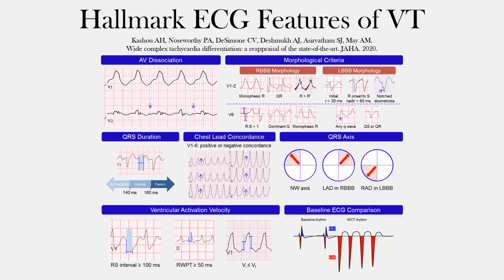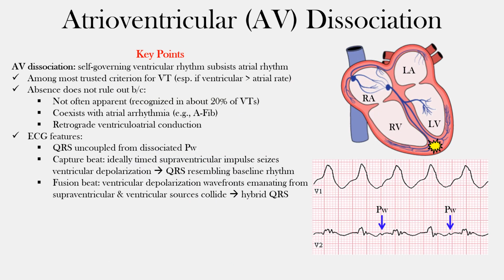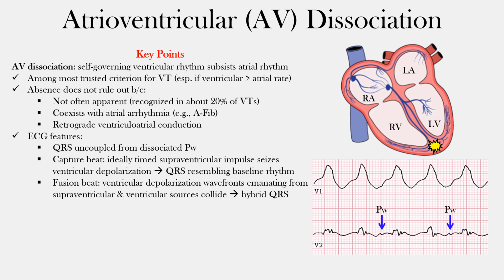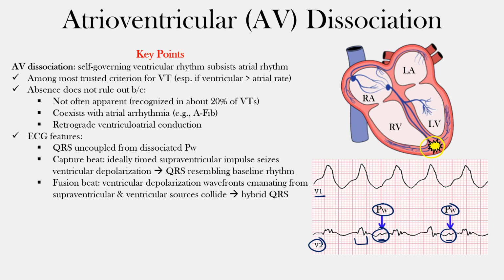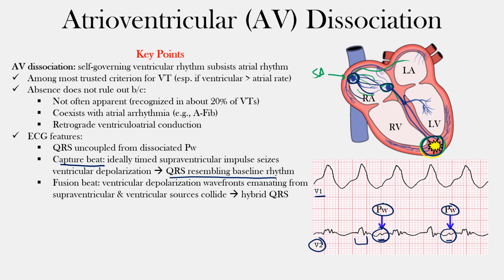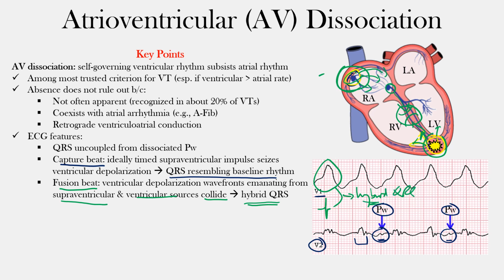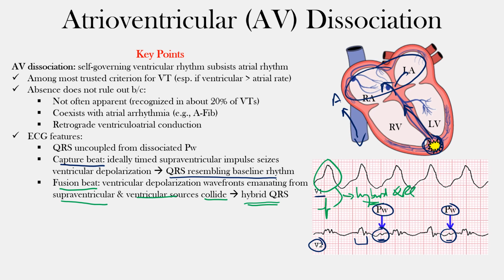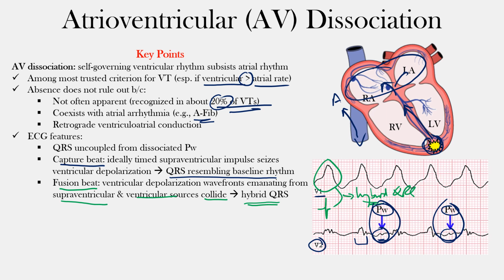AV Dissociation in Ventricular Tachycardia - EKG / ECG Course | The EKG Guy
Atrioventricular (AV) Dissociation in Ventricular Tachycardia (VT) - EKG / ECG Course | The EKG Guy

Review article on wide complex tachycardias: Kashou, et al. Wide Complex Tachycardia Differentiation: A Reappraisal of the State‐of‐the‐Art. JAHA 2020.